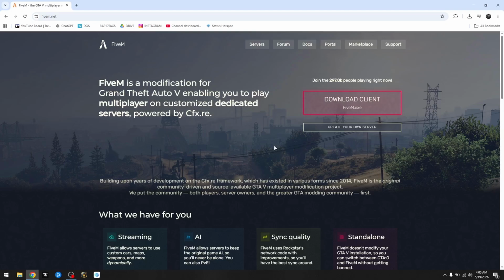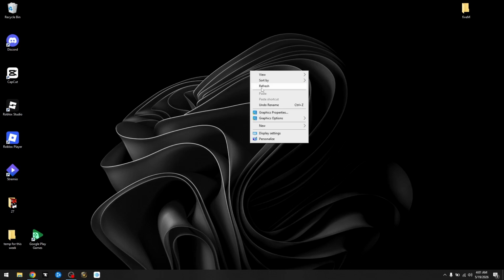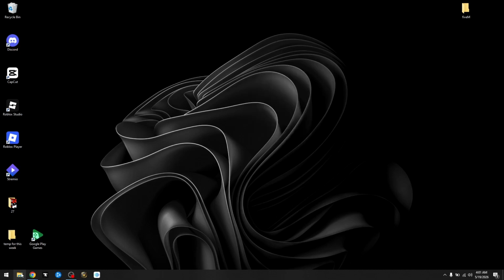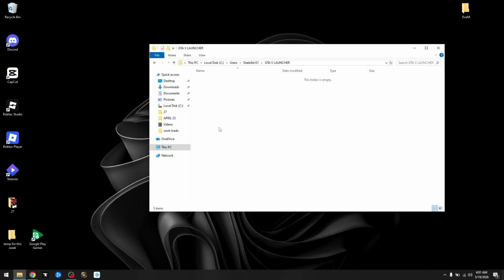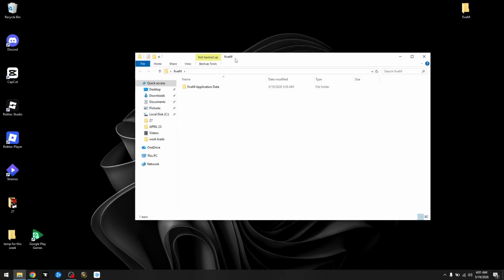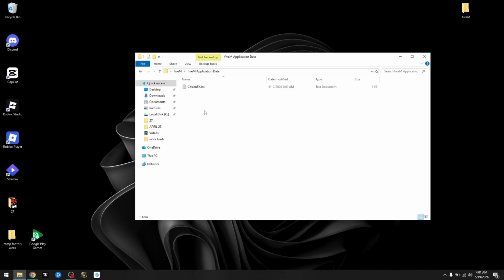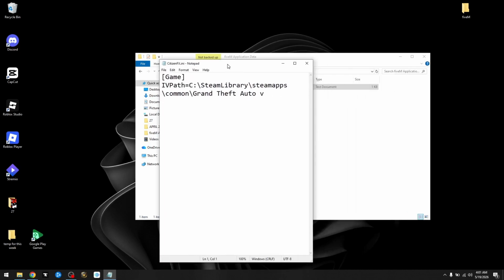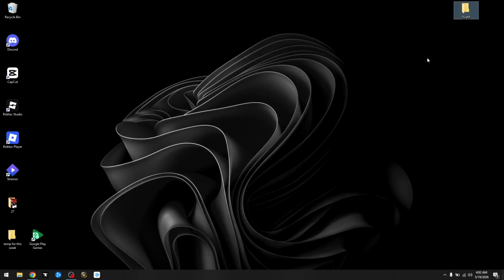FIX ROCKSTAR GAMES LAUNCHER COULD NOT BE FOUND FIVEM 2026! (EASY FIX)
In this video, I am going to show you how to fix Rockstar Games Launcher could not be found in FiveM. You will learn the best fixes including reinstalling launcher files, verifying paths, and updating Rockstar services. Watch this full guide to launch FiveM without Rockstar Launcher errors.